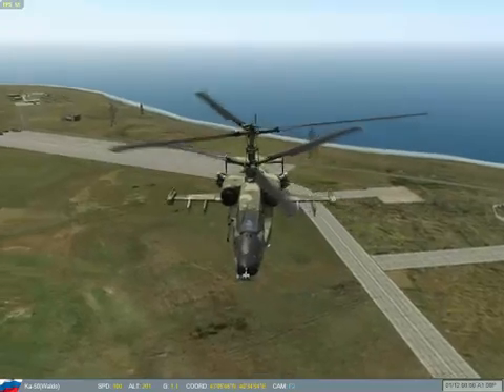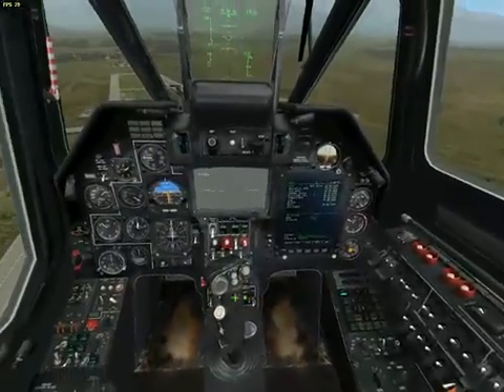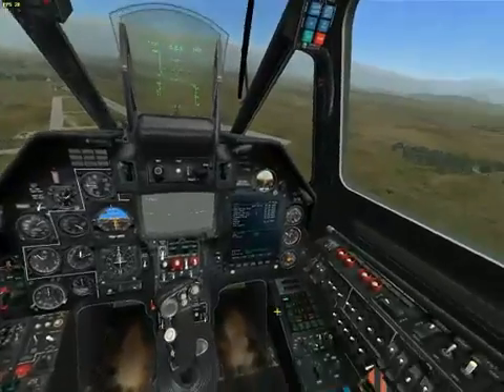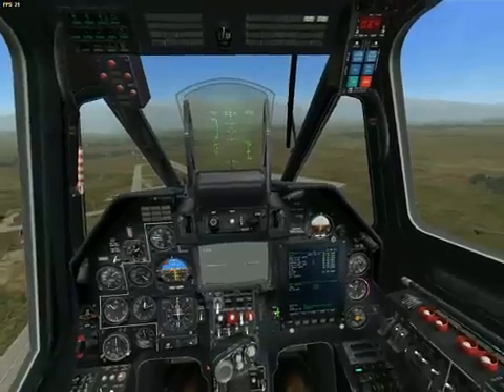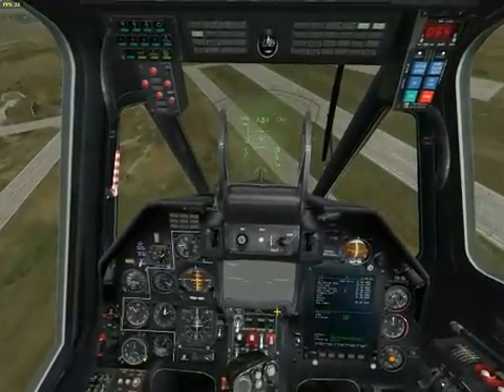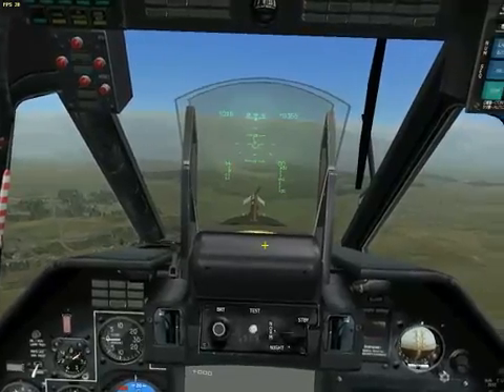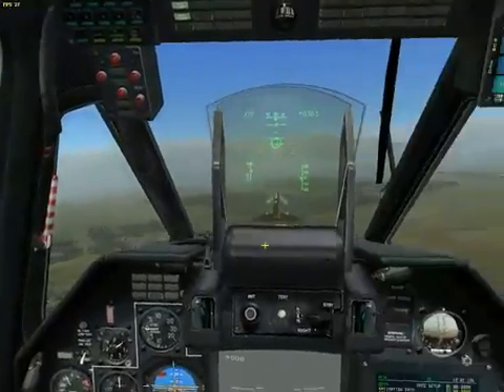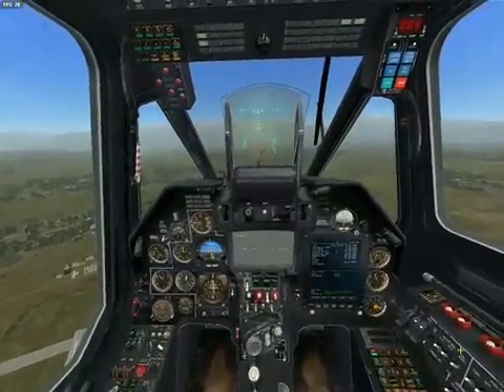Black Shark : How to Hover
A DCS: Black Shark tutorial of How to perform a perfect, automated hover in DCS: Black Shark